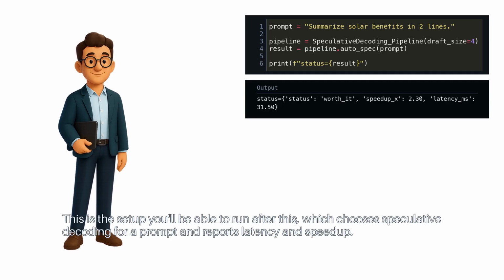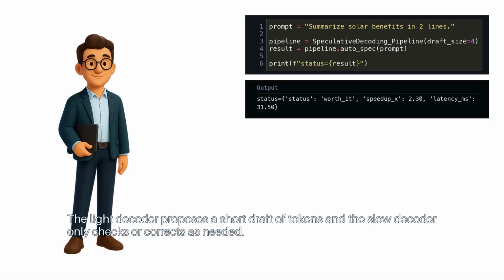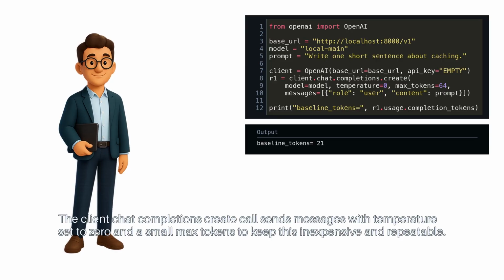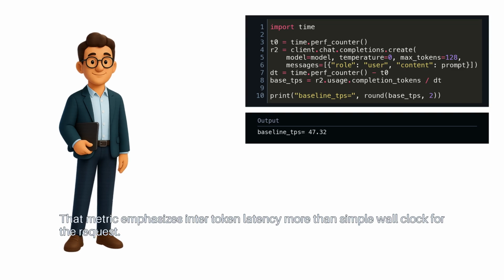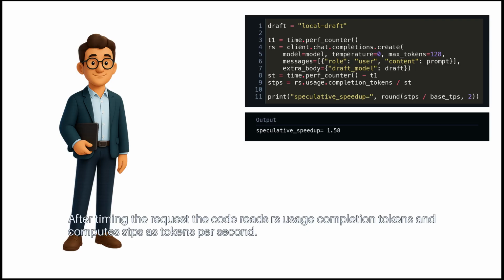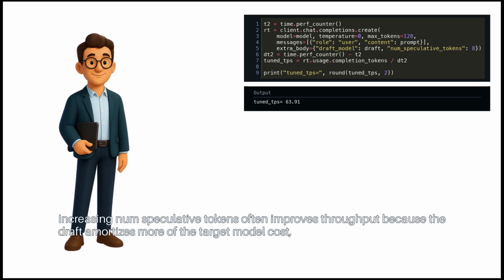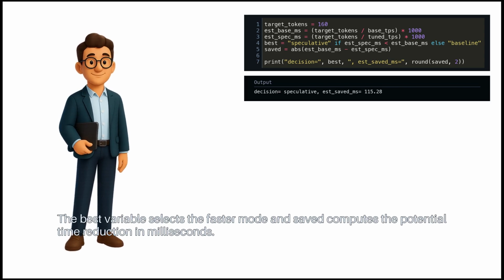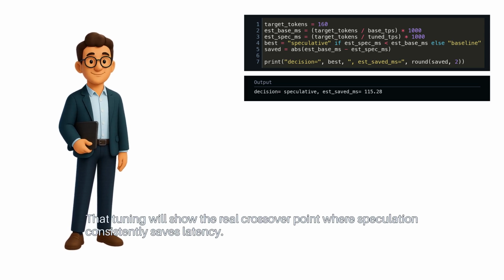vLLM Speculative Decoding in Python: Reduce Local LLM Latency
vLLM speculative decoding can cut generation latency and boost tokens-per-second for local LLMs.
Follow a concise Python walkthrough using a local vLLM server and an OpenAI-style client to measure baseline throughput, enable a draft model, tune num_speculative_tokens, and decide when speculation saves latency and cost.